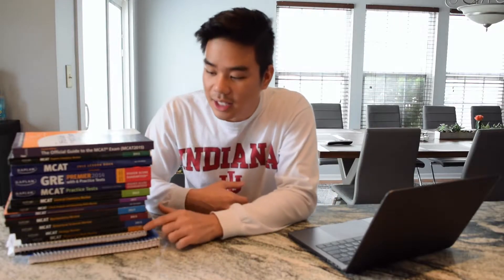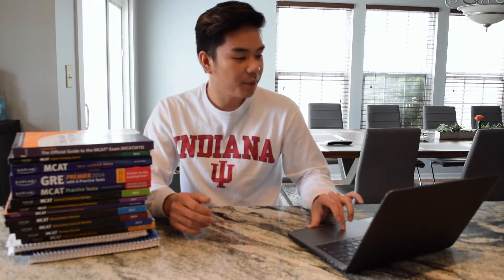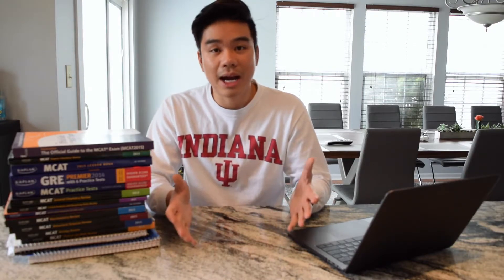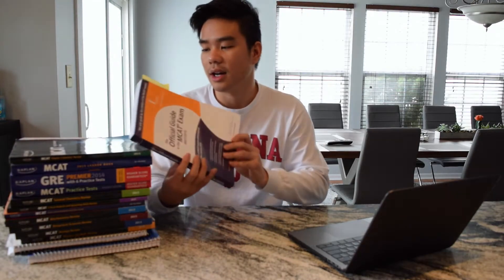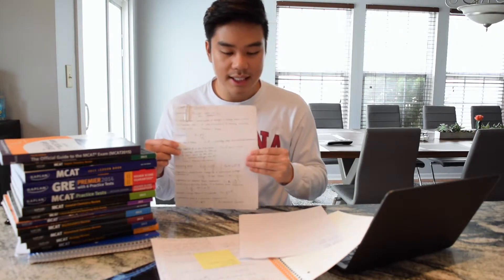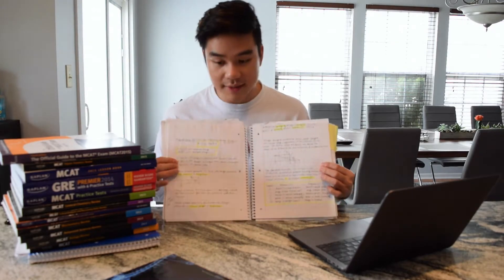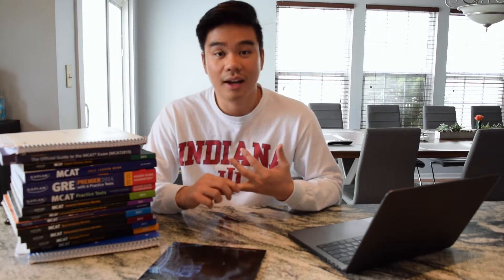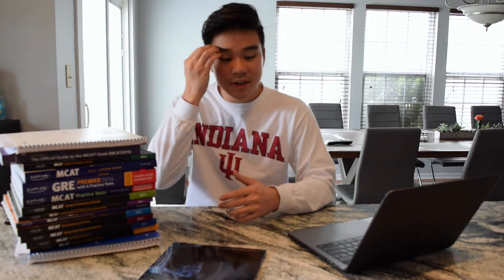Tips on how to study for the MCAT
Hey guys, welcome back to my second video. Today I'll be sharing with you some tips on what I did to ace my MCAT. I hope you'll find it helpful.